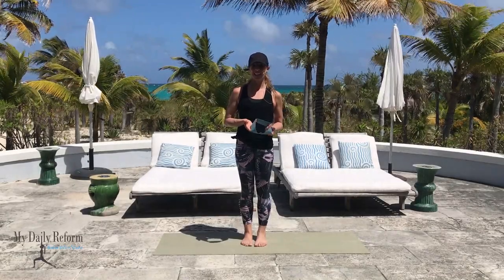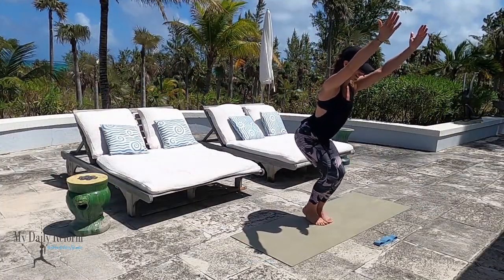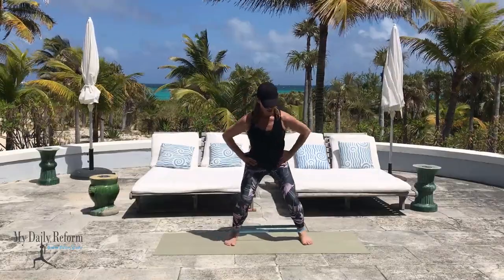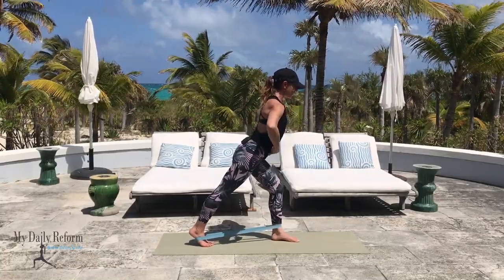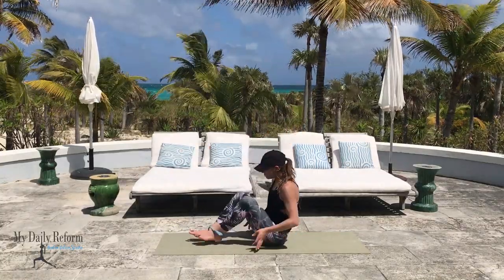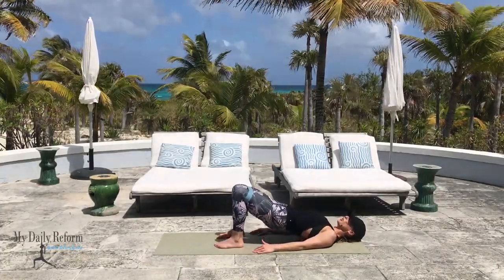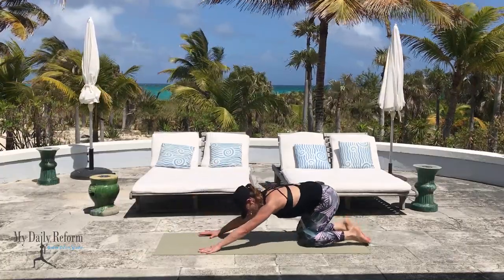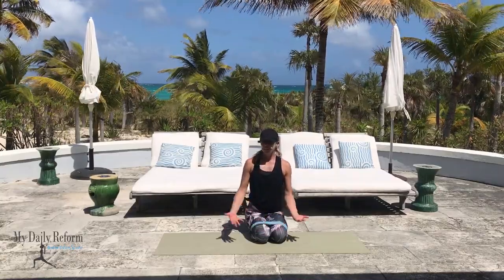Bahamas Beach House Band Workout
25 Minute Total Body Workout with the Loop Band from the Bahamas